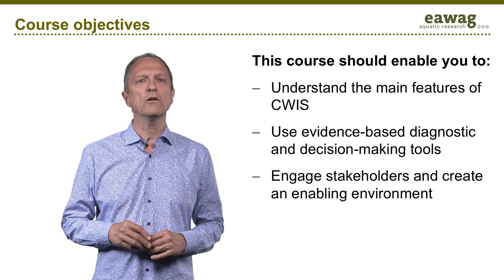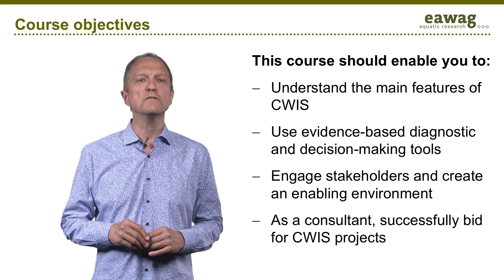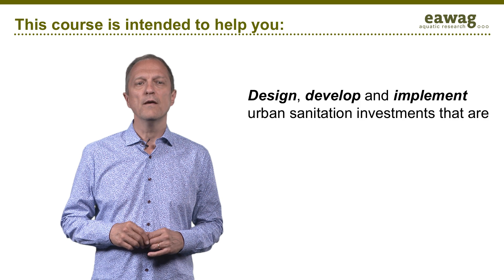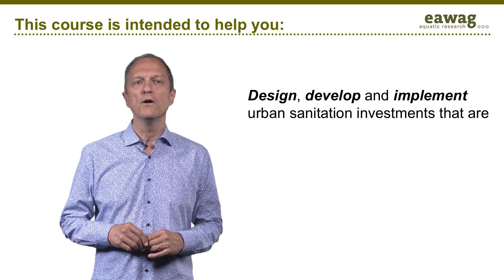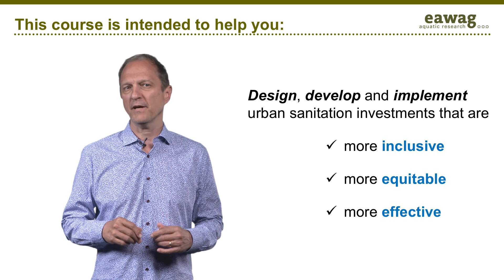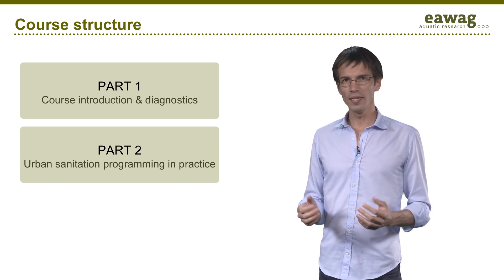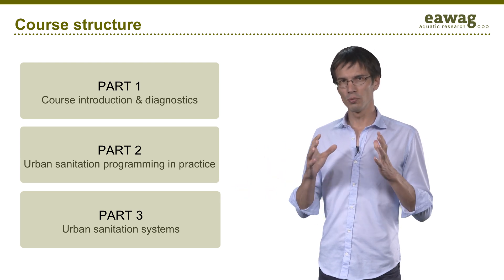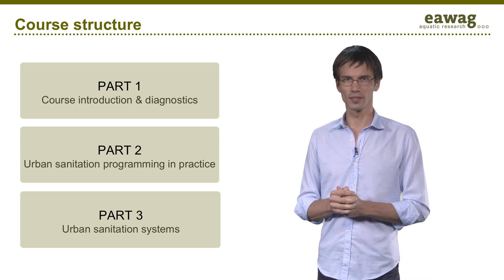1.1 Course introduction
This online course is part of the ConCaD initiative and covers all aspects of citywide inclusive sanitation (CWIS). It is aimed at the private sector and sanitation professionals. The ConCaD initiative aims to develop skills in planning, designing and implementing inclusive urban sanitation services. The objective is to increase the skills of consultants and improve the delivery and sustainability of inclusive sanitation services in Sub-Saharan Africa and South Asia.

The overall learning objectives of this course are:

-  Explain to decision-makers and other stakeholders how urban sanitation (or the lack of it) affects the environment and human well-being.
-  Select and apply appropriate diagnostic, planning and decision support tools to designing viable and effective inclusive urban sanitation services.
-  Formulate an evolving mix of sanitation technologies and service delivery models tailored to the changing physical conditions and institutional environment in a given city or town.
-  Define the main elements of appropriate institutional and regulatory frameworks needed to support sanitation service delivery.
-  Provide evidence-based inputs to support the facilitation of a planning and implementation process with stakeholder participation through the entire project cycle.

Do you want to learn more? Then, visit the ConCaD materials and resources folder